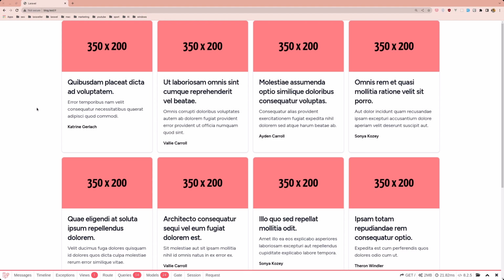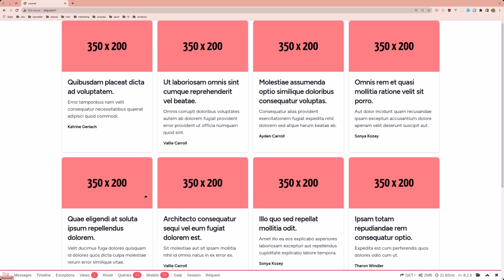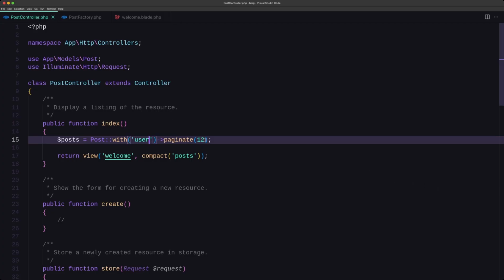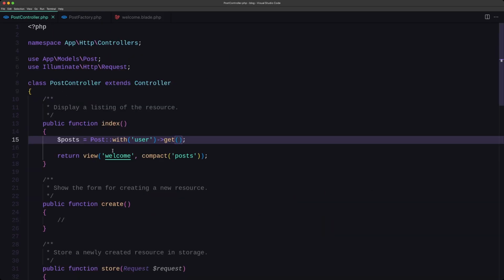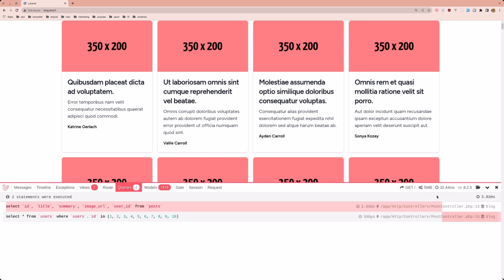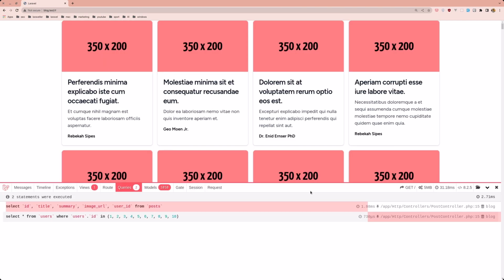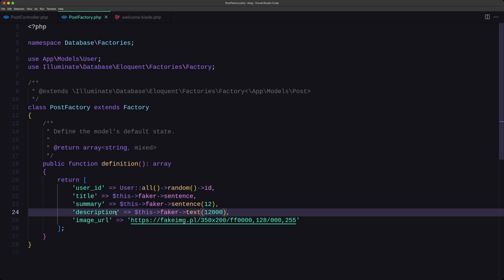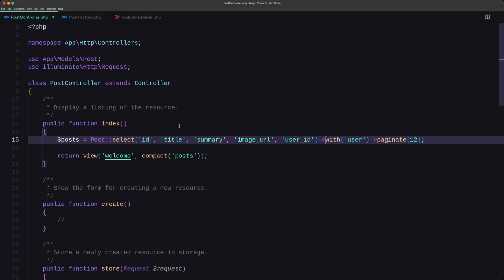This Select Method Will Take Your Performance to the Next Level!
🚀 Upgrade Your Performance with the Select Method! 🚀

Are you looking to supercharge the performance of your application? Look no further! Discover the power of the Select Method and take your performance to the next level with Laravel!

In this exciting video, we delve into the secrets of the Select Method in Laravel, a game-changing feature that can optimize your database queries like never before. Learn how to retrieve specific columns from your database tables, reducing unnecessary data transfer and boosting your application's speed.

Join us as we explore the ins and outs of the Select Method and showcase its incredible capabilities. Unleash the true potential of your Laravel application by harnessing the Select Method's efficiency and precision. Say goodbye to sluggish response times and embrace a lightning-fast experience for your users.